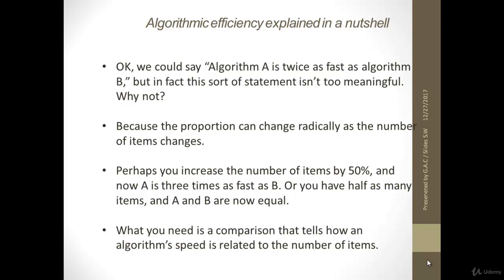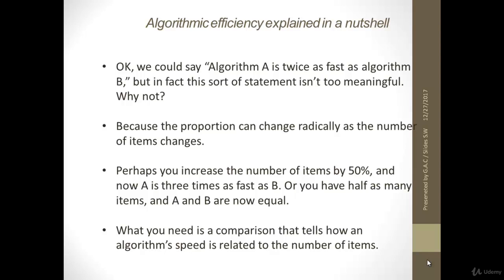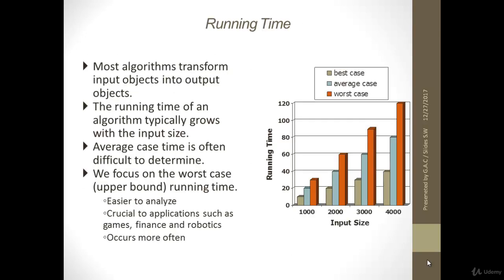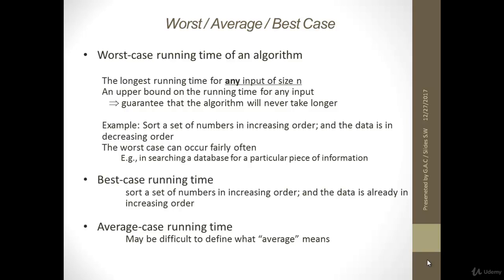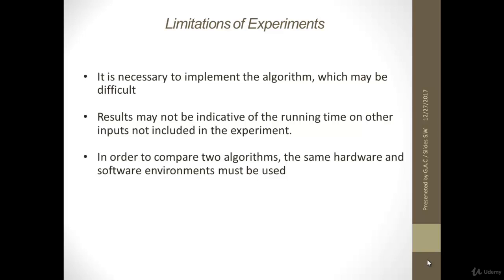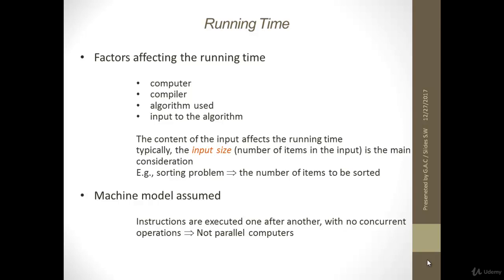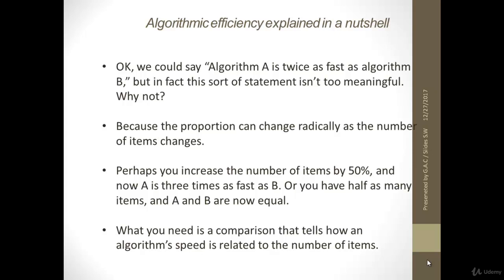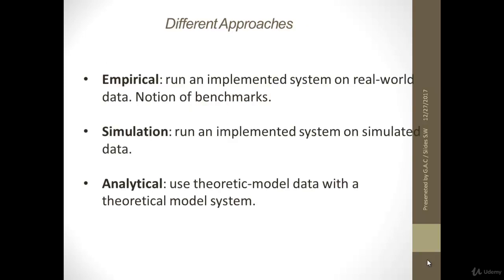Introduction to Big O Notation Part 1